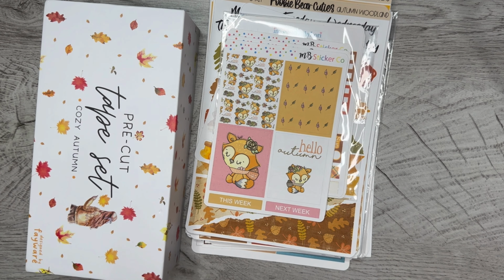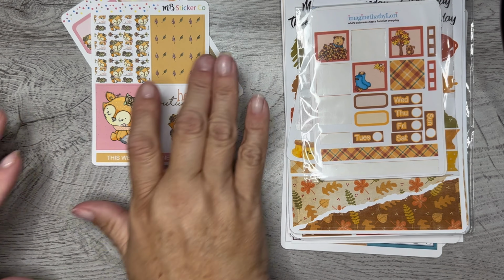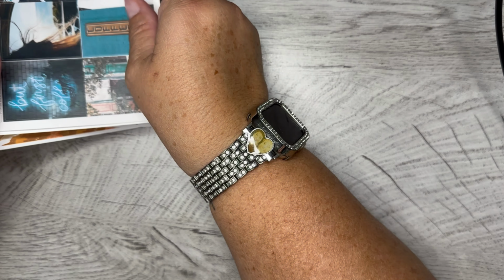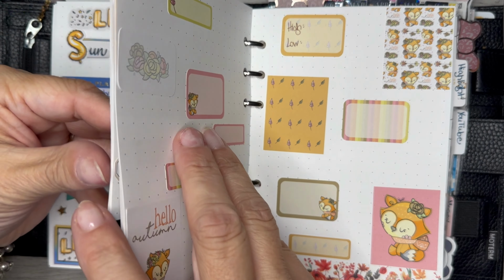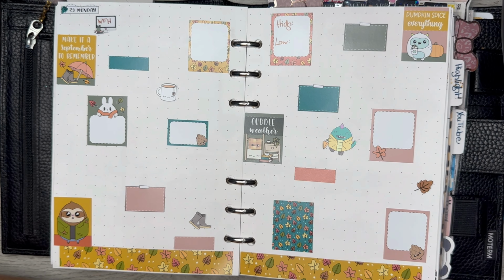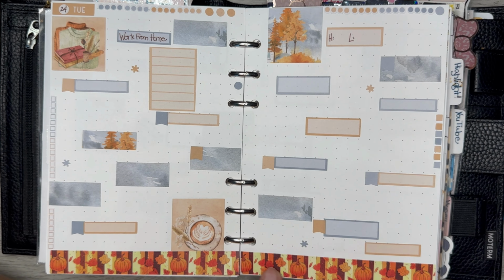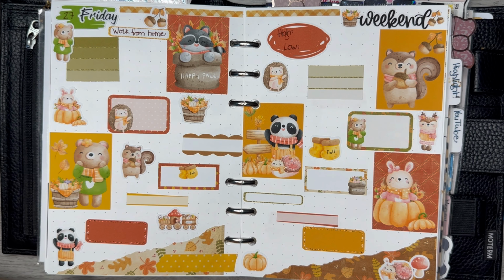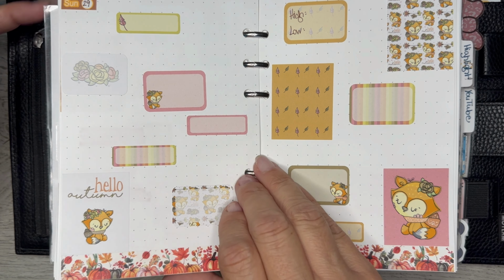Plan With Me - Fall is in the Air, week of September 23-29